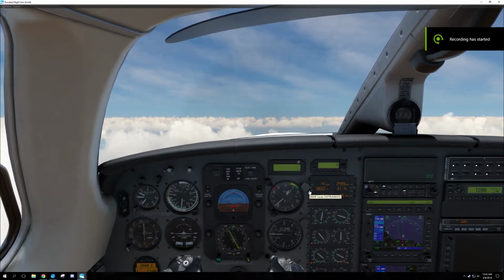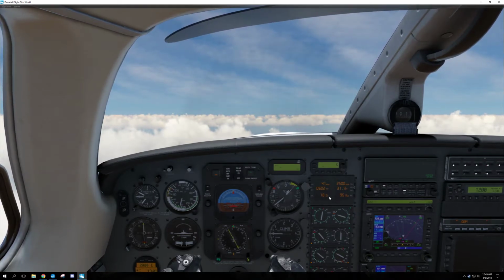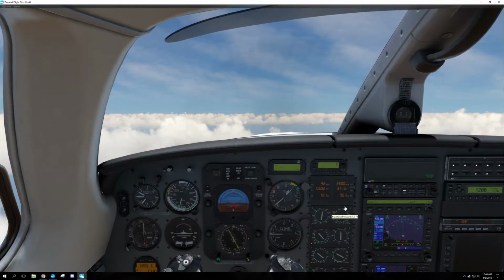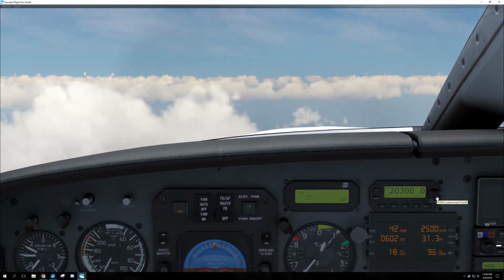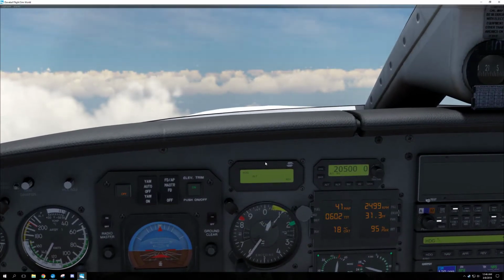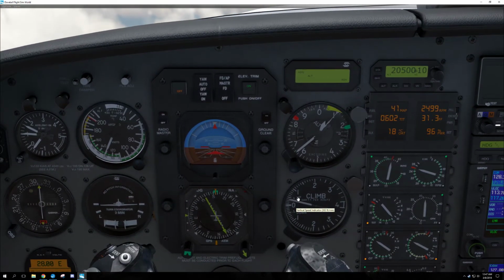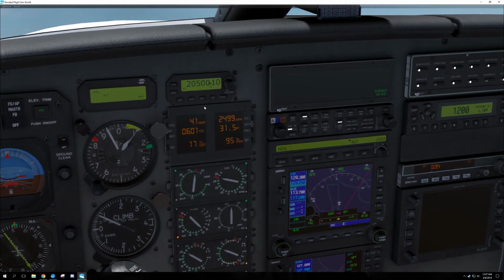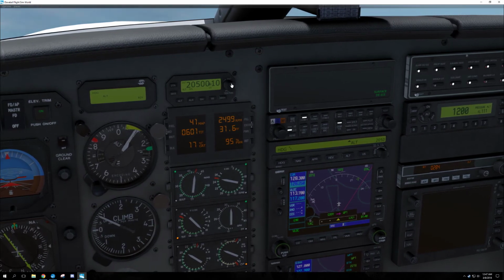FSW Piper PA-46 Autopilot DEP Guide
This guide for Flight Sim World demonstrates how to use the Data Entry Pad (DEP) to set Altitude and Vertical Speed for the autopilot in the Piper PA-46 Malibu Mirage